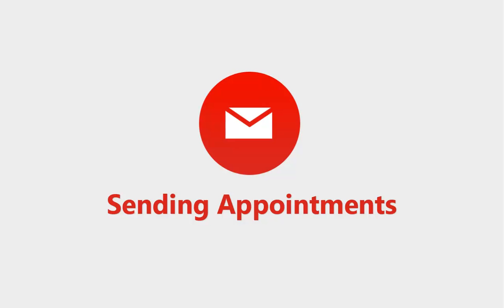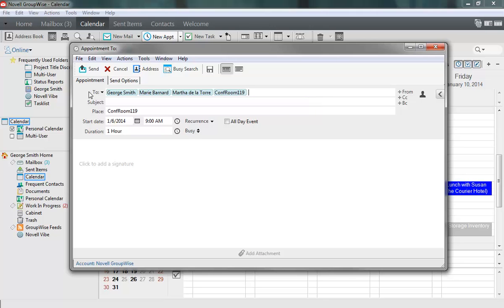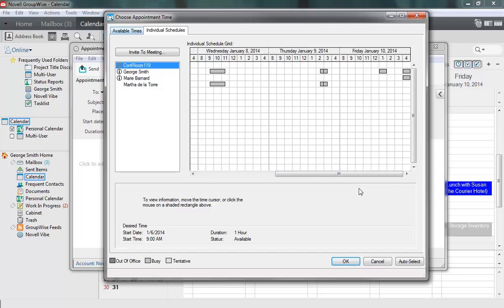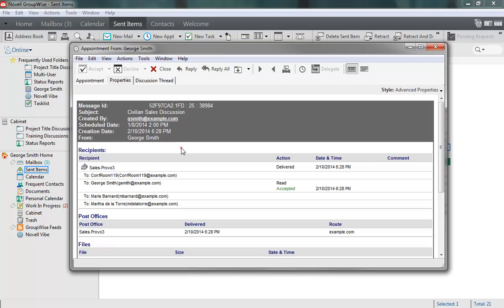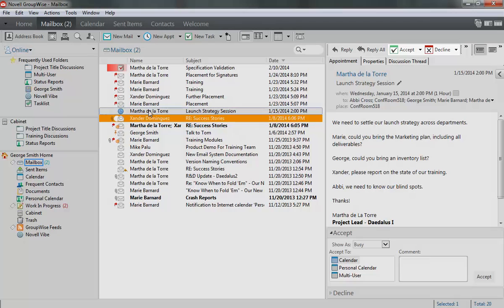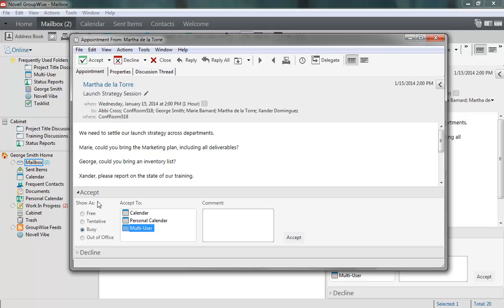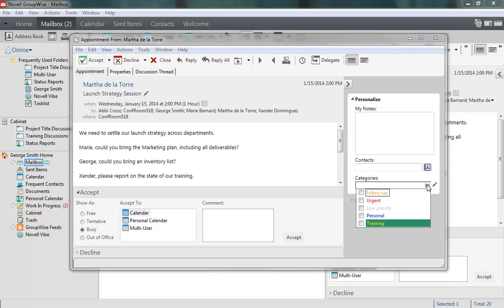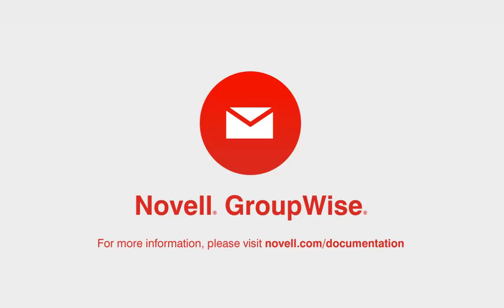GroupWise 2014: Sending and Receiving Appointments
Your calendar, and the appointments that fill it, allow you to plot the course of your week. Watch this video to learn what options you have when sending an appointment, and what to do when you receive one! -